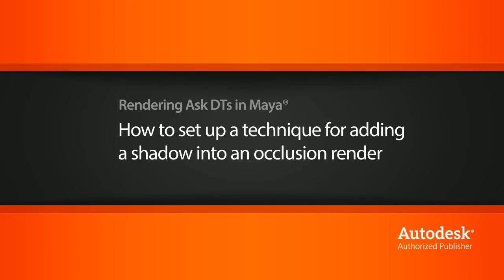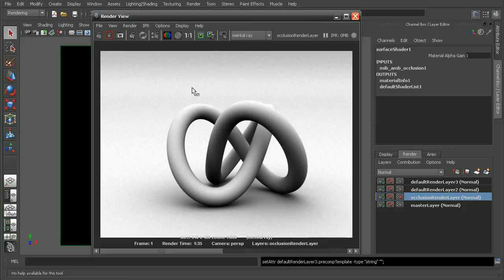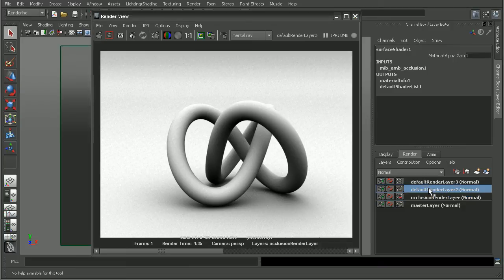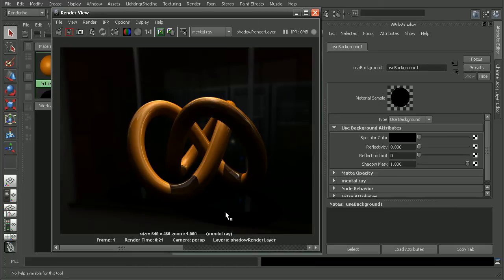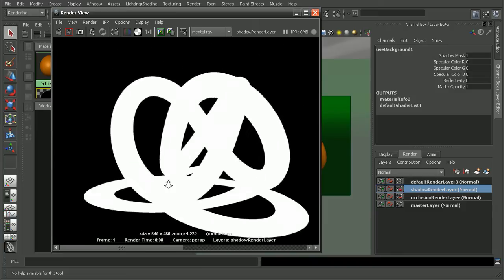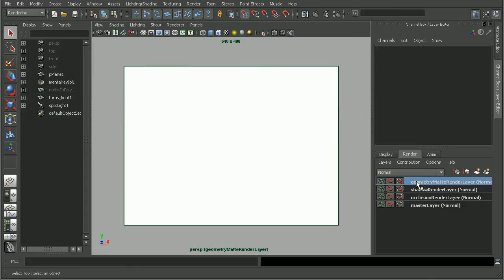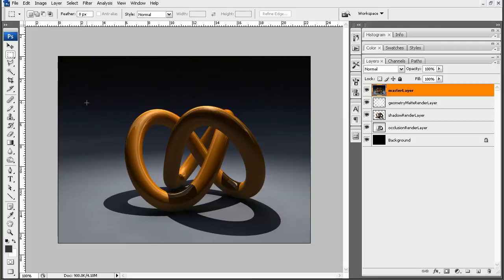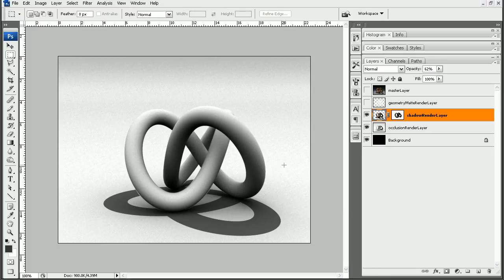Ask DT: Maya Rendering - How to Set Up a technique for Adding a Shadow into an Occlusion Render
In this video we're going to look at a question from one of our users on how we can get a shadow to show up in an ambient occlusion render.